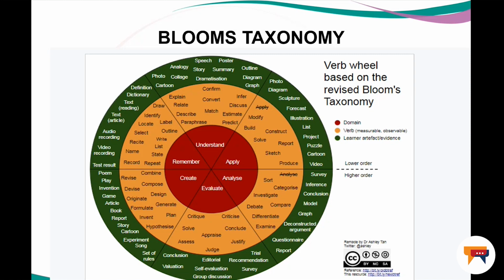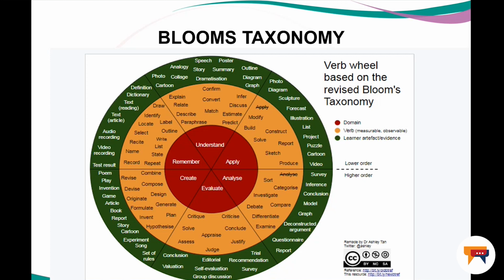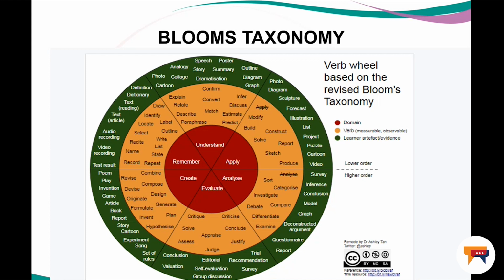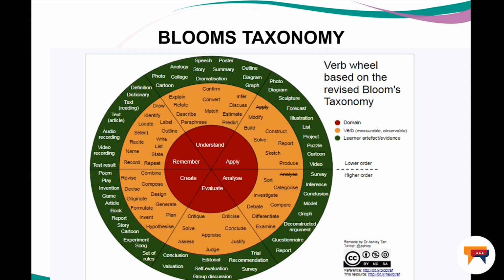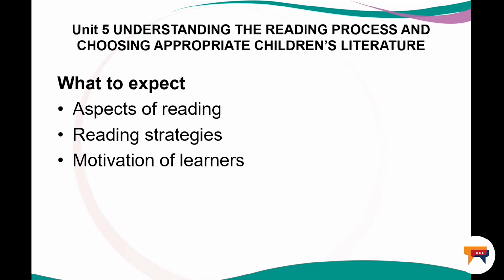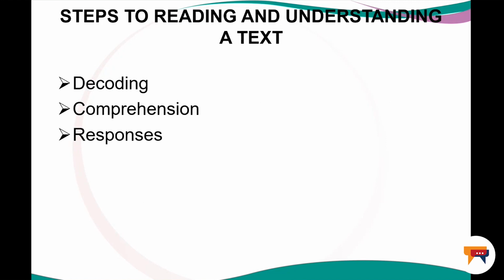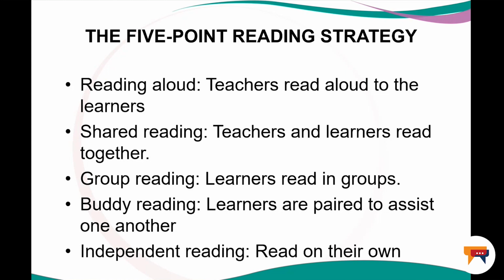ENC1501: English Teaching for Communication (Unit 4 & 5) by Dr M Dagada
Dr M Dagada gives a presentation on the module ENC1501 which is English Teaching for Communication focusing on Unit 4 & 5